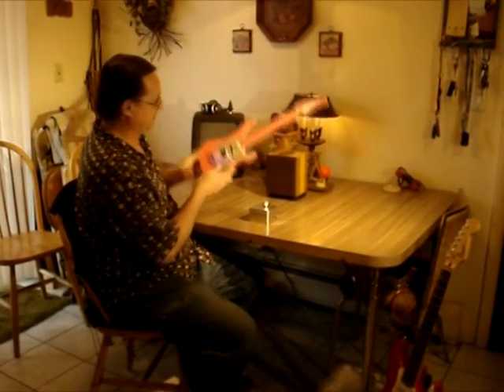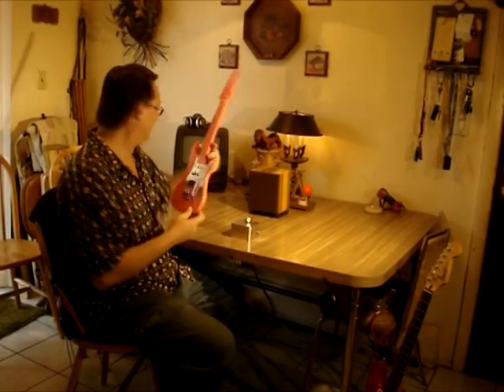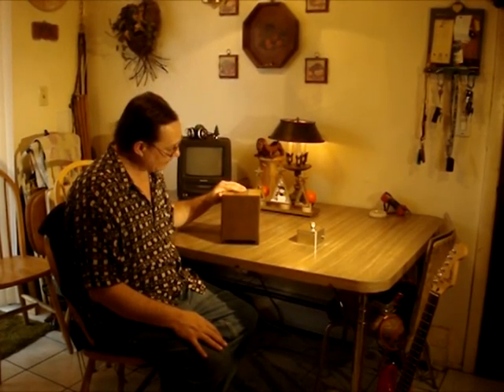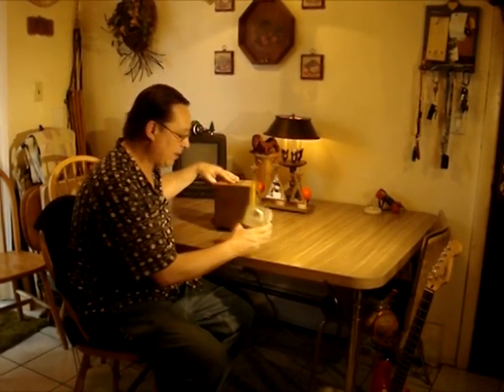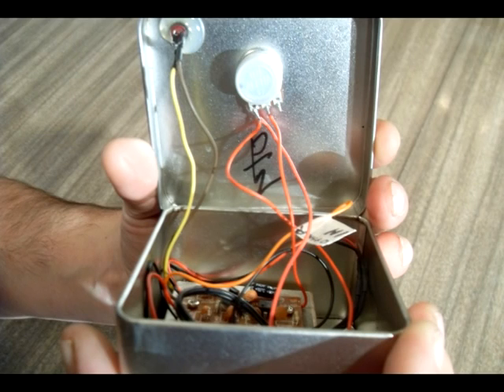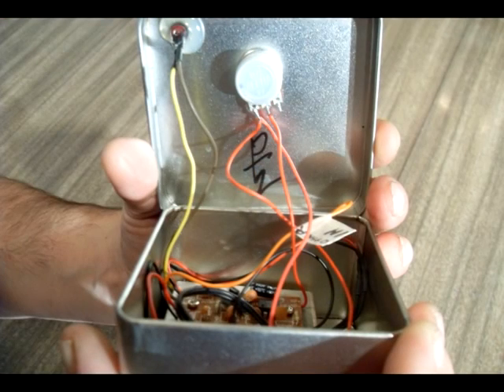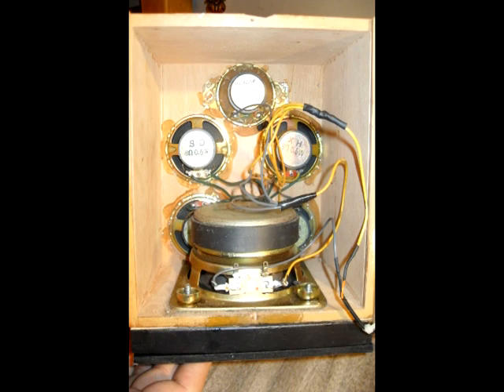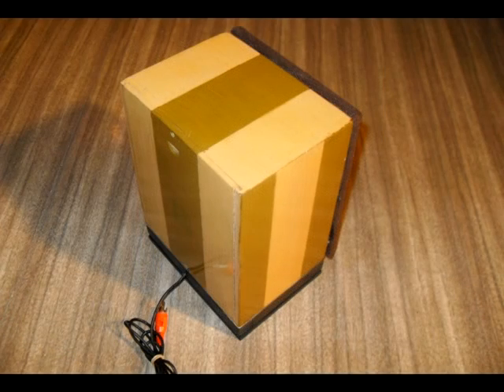99c mini amp pt 1 (battery powered guitar/test amp)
petey demos a hacked 99 cent mini amp , good for general purpose , guitar , mic , synth , testing , bread boarding etc . part one is an explanation of the hack , part two has an actual audio demo with guitar .